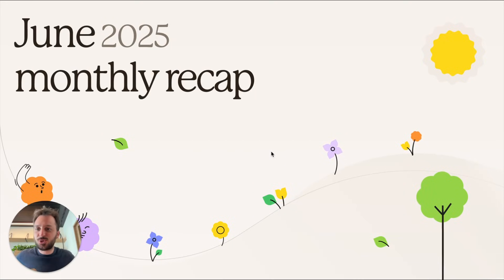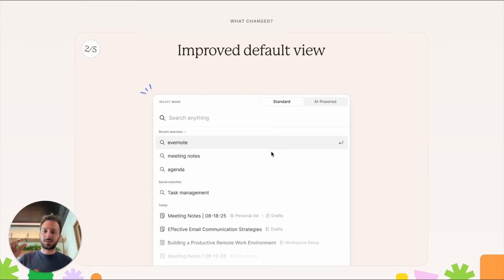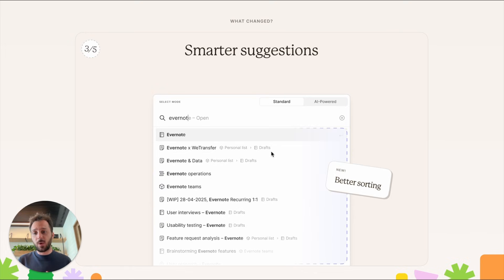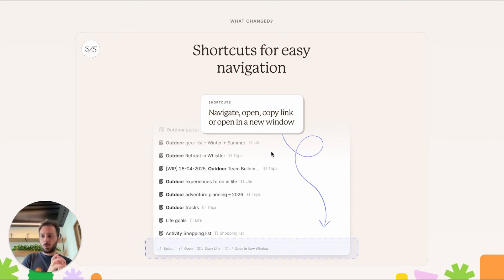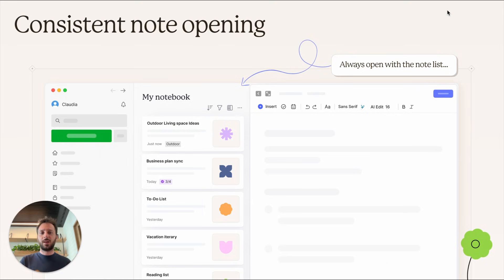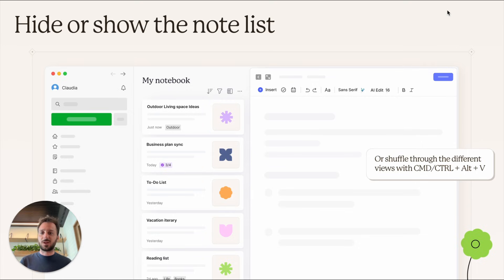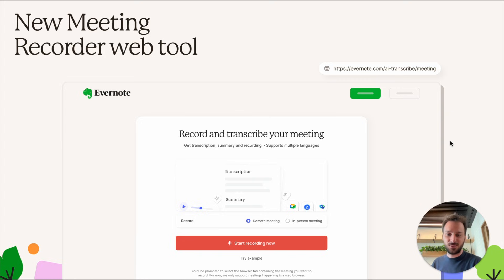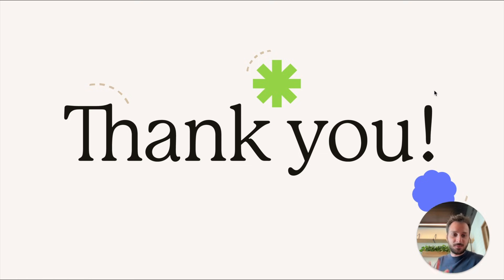Better search, AI meeting transcriptions, and more 💛 June 2025 recap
In June we focused on improving the search experience, to get you smarter, faster results every time. We also continued improving the Move note workflow, introduced a new AI tool to record meetings directly from your browser, and more!

00:00 Welcome to the June recap!
00:08  New Search experience
02:47  Consistent note opening
03:31 Hide/show note list
04:14  Move note modal updates
04:43  New AI web tool: Meeting Notetaker